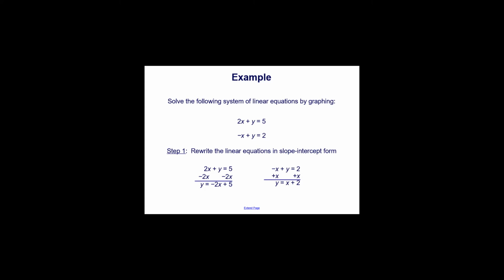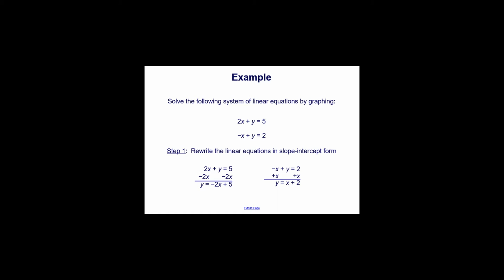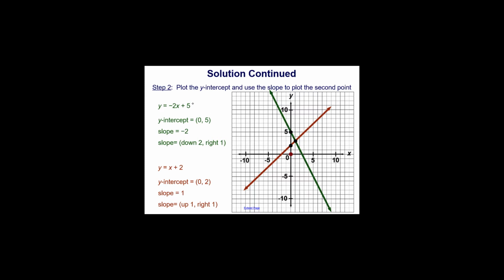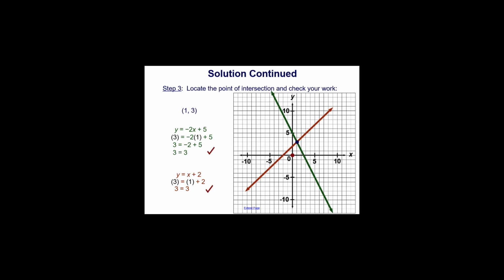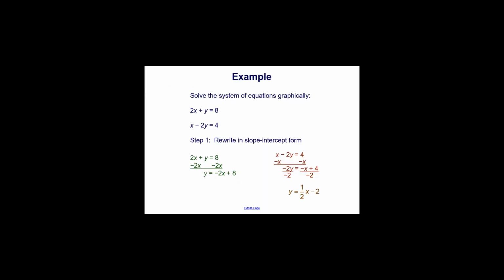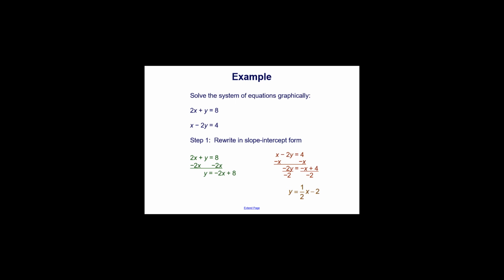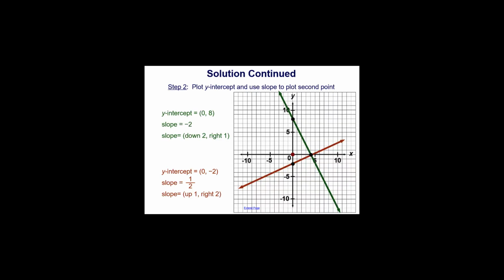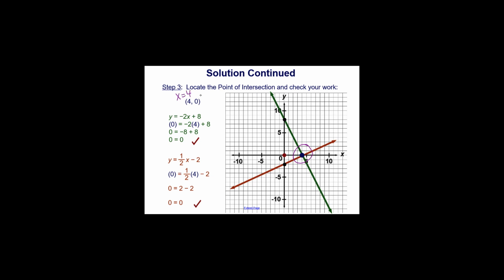Gr8Math Systems Solving Systems by Graphing Part 3